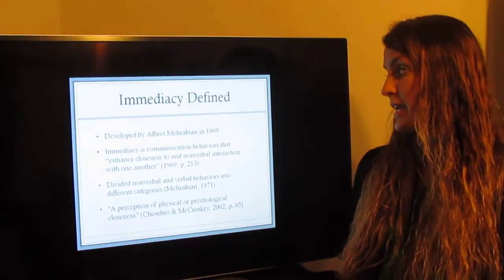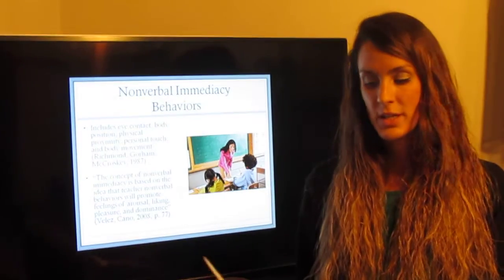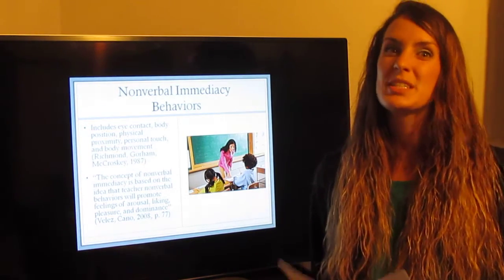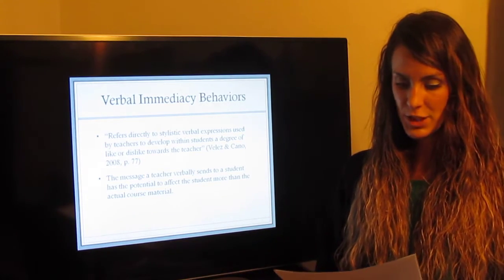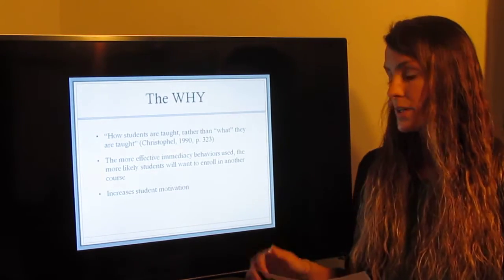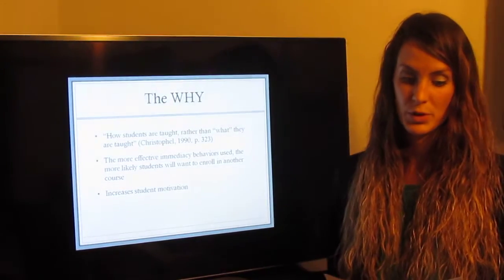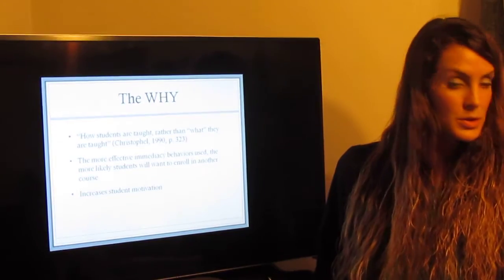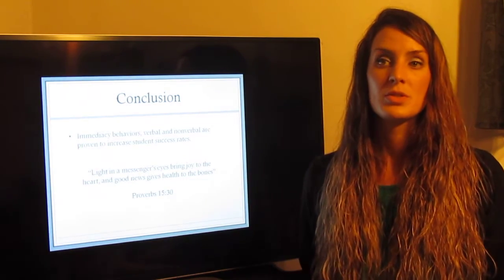COMS 550 B01- The Importance of Teacher Immediacy in the Classroom